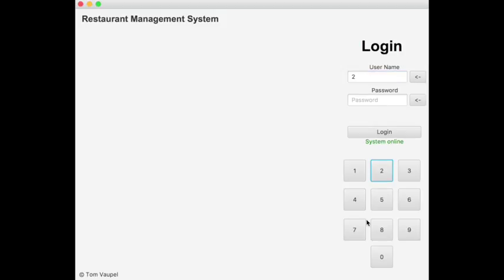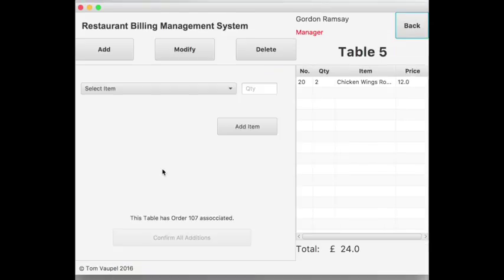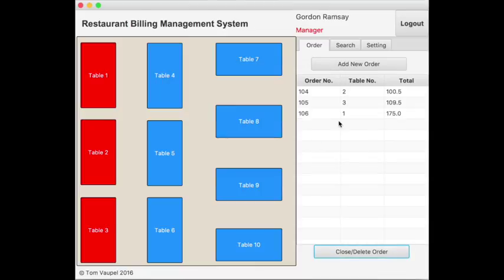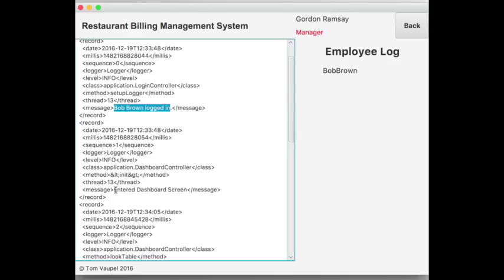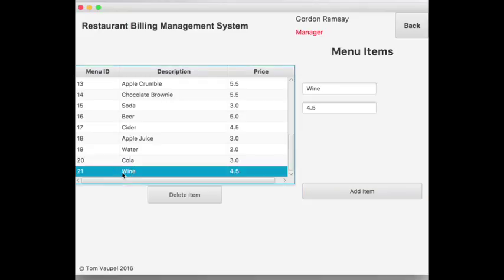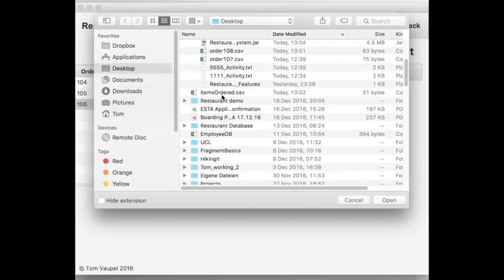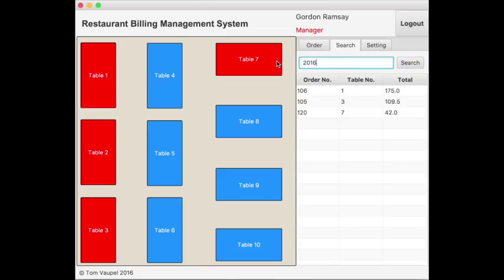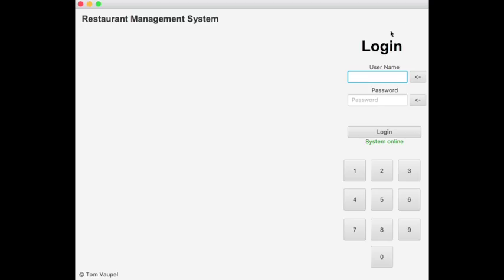Java Restaurant Management System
Demonstrating the implemented features of a Restaurant Billing Management Sytsem build with JavaFX.